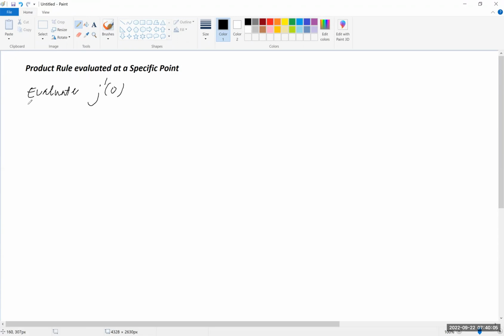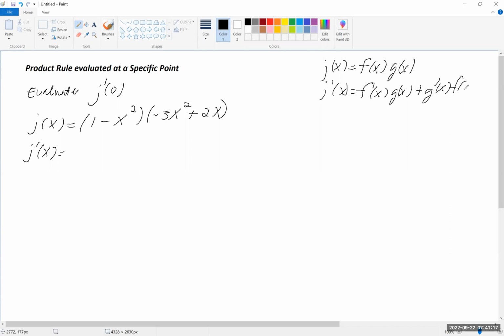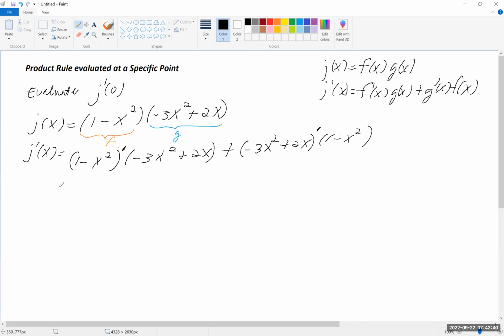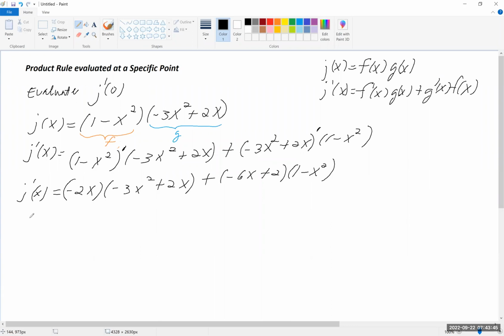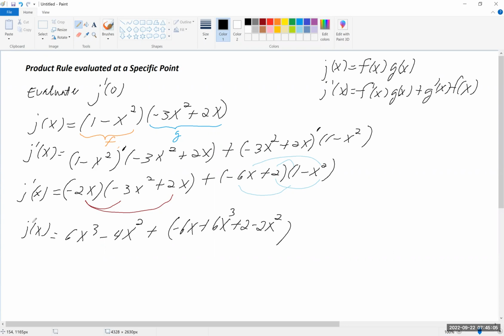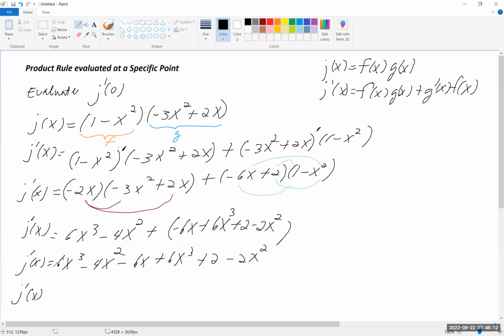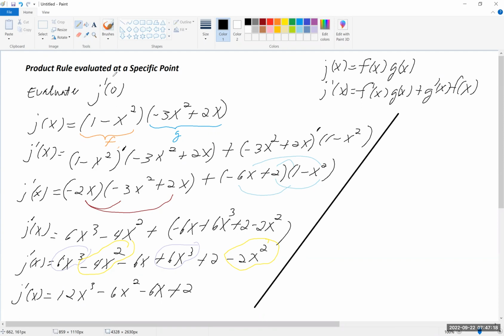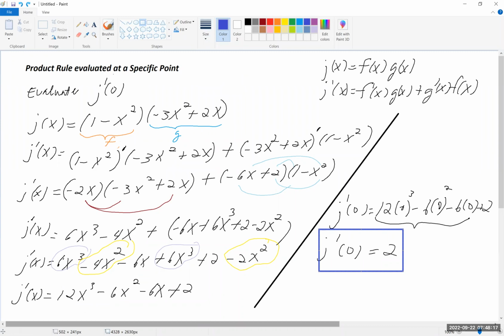Product Rule at a Point Derivative